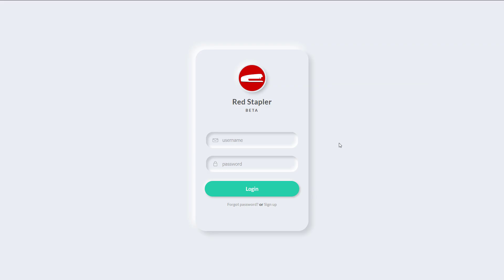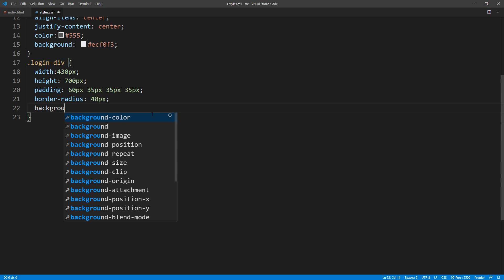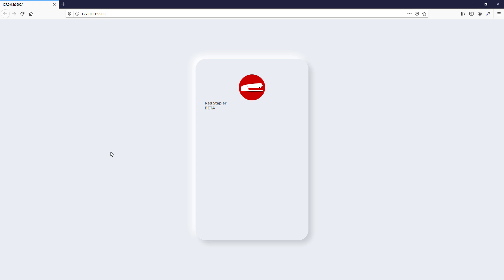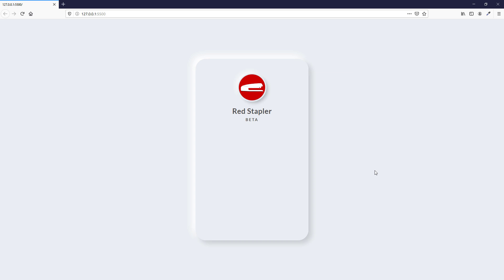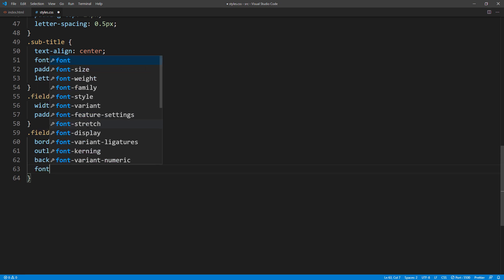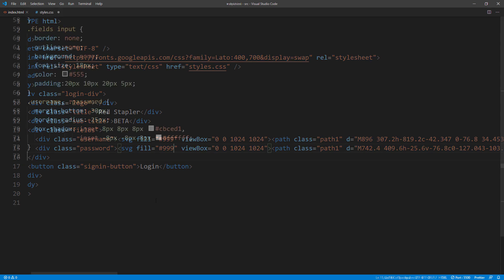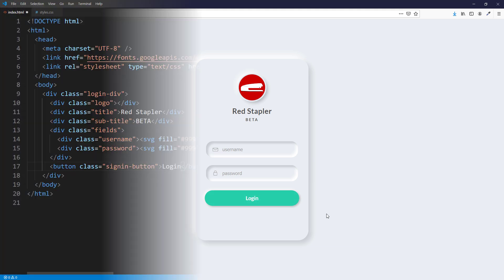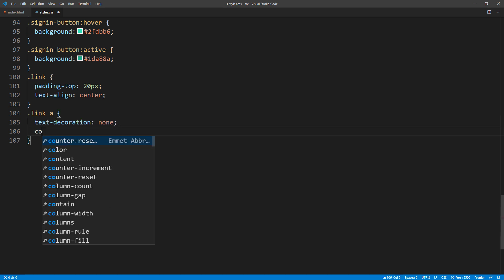CSS Neumorphic Login Form Design Tutorial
How to create a Neumorphic login form design using pure CSS and HTML. Neumorphism is an upcoming web and UI design trend which is a combination of Material design and Skeuomorphism.
Studio Equipment
Screen Capture Card